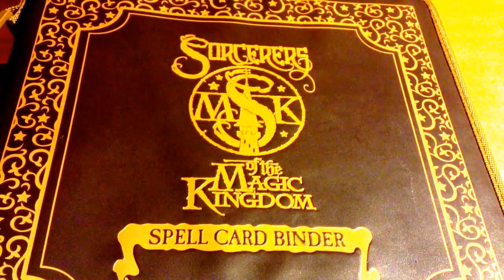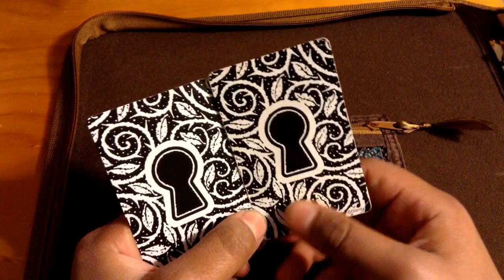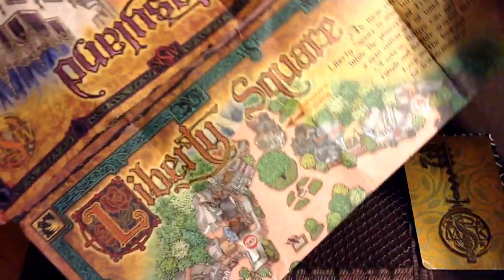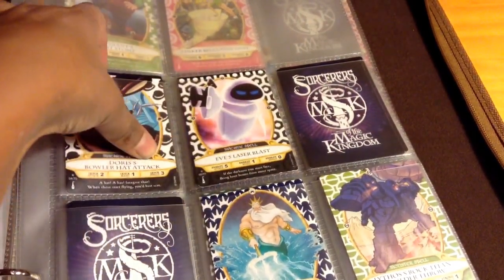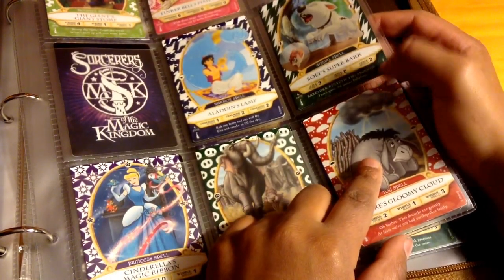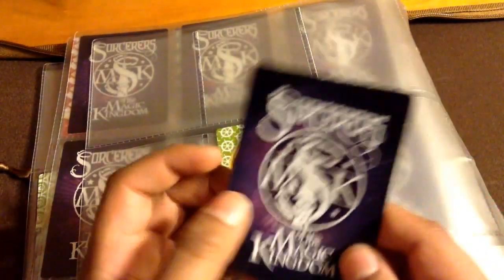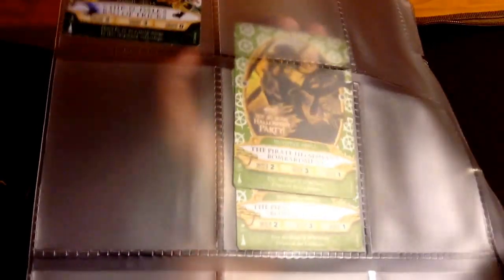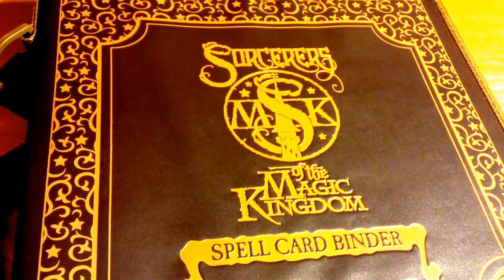ASMR: sorcerers of the magic kingdom Pt I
You have been chosen to become the next sorcerer of the magic Kingdom. take this first step to find a life long journey of Heroic battles awaiting you.